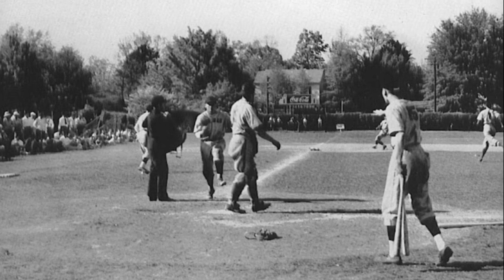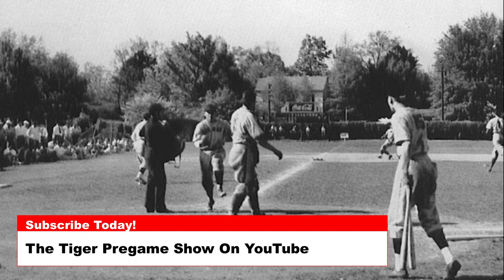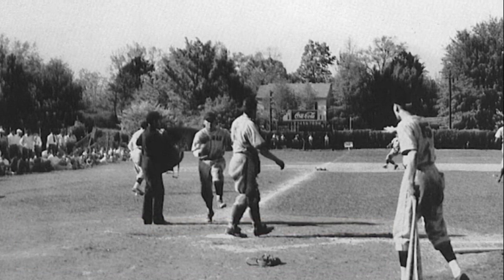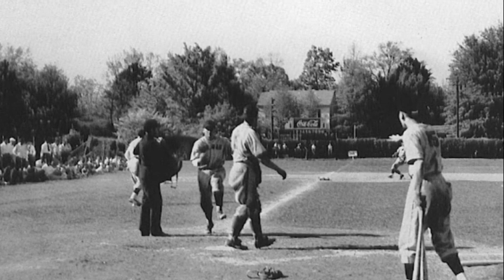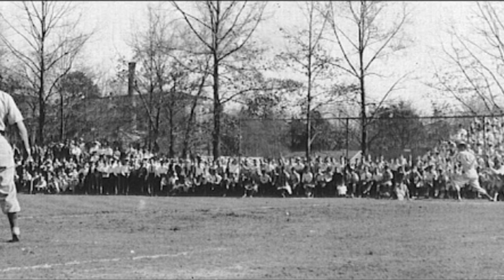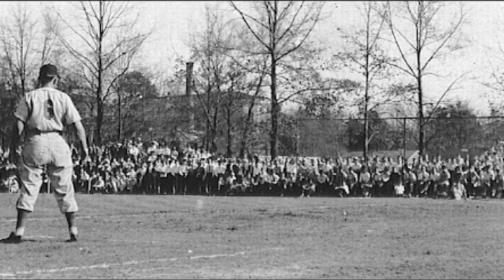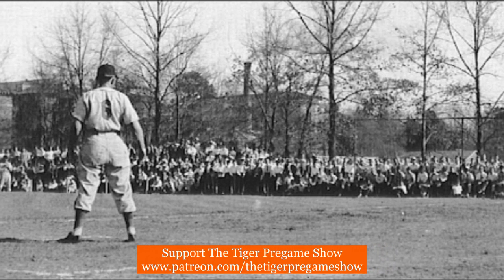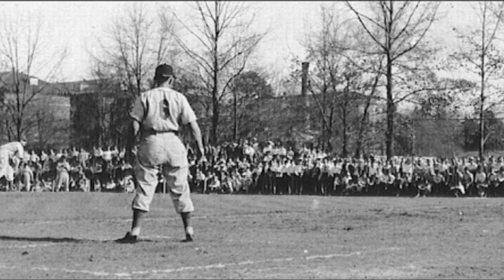November 6th Clemson Historic Picture Of The Day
Today’s photos are from 1948 and are of Clemson baseball when the Tigers played on Riggs Field. The house you see in the background of this photo down the 3rd base line would eventually be a fraternity house and then Mellow Mushroom.

The 2nd photo is from the same game and is a good action shot of the picture delivering the ball to the batter. Notice that there is no Johnstone Hall in the background of the photo…as Johnstone was not built until 1954.